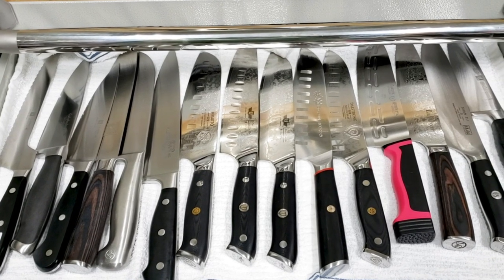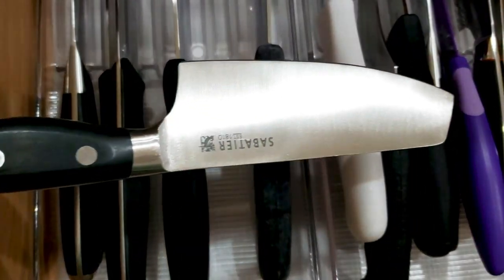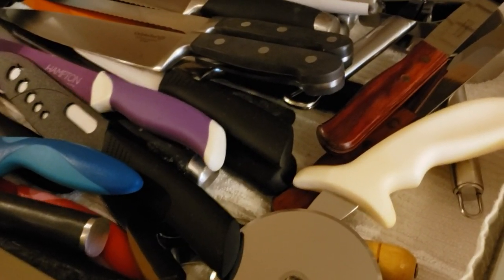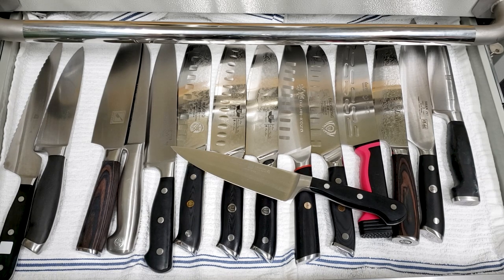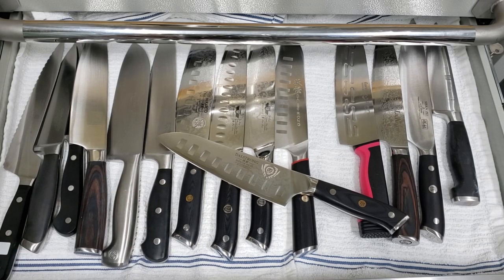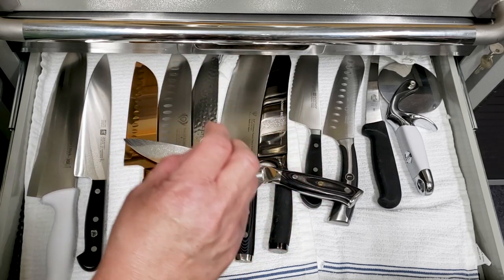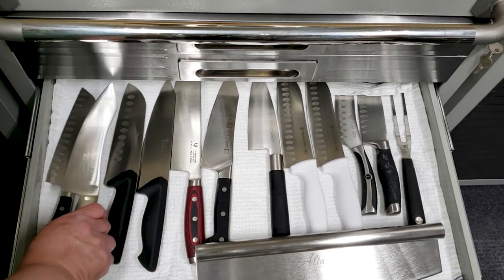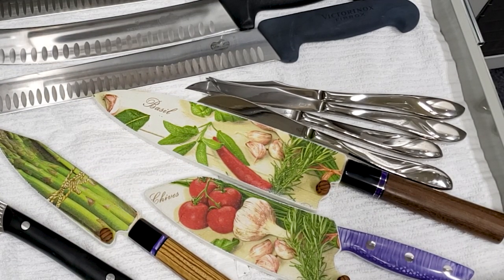How I Store My Kitchen Knives | Knife Cabinet Storage | Mini Pan Room Tour | What's Up Wednesday!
How I store my kitchen knives! I have a locking knife cabinet storage in the Pan Room that I use to store my cutlery kitchen knives. My knife collection consists of all types of chef's knives and santoku. I  have both German style and Japanese knives. Join me for this mini Pan Room tour of my kitchen knife collection as well as my sharpening stones. What's Up Wednesday!

⬇️KNIVES IN THIS VIDEO⬇️
Seville Classics Cabinets
Linus Kitchen Knife Drawer Storage Organizer, Clear
Mercer Millennia 8 inch Chef’s Knife
Sabatier 7 inch Knife
Victorinox Fibrox 8 inch Chef’s Knife
Titan Forge Nakiri Knife
Titan Forge Chef’s Knife
Titan Forge Santoku Knife
Dexter Bread Knife
Rada Tomato Knife
Shan Zu Damascus Chef’s Knife
Dragon Storm Fusion Knife
Global Chef’s Knife
Tuo 6.5 inch Nakiri Knife
Tuo 6 inch Chef’s Knife
Tuo Herb Rocking Salad Knife
Tuo 7 inch Vegetable Cleaver
8 Inch Butcher Chef’s Knife
Kitory 7 inch Vegetable Cleaver Knife
Mueller 7 inch Cleaver Knife
Kiaitre Vegetable Cleaver Knife
Dexter Duo Edge All-Purpose Knife
Zwilling Henckels 8 inch Twin 4 Star Chef’s Knife
Zwilling Twin Gourmet 18 Piece Knife Set
Mosfiata Chef’s Knife
Dalstrong Gladiator Santoku
Wusthof Utility Chopper Sandwich Knife
Victorinox Fibrox 6 inch Boning Knife
KitchenAid Pizza Cutter
14” Rocking Pizza Cutter
Wusthof Classic Santoku
Zwilling Pro 7 inch Rocking Santoku Knife
Kai Wasbi Knife 6 ½ inch
Victorinox 12 inch Brisket Knife
Kai Pro Asian Utility Knife
Naniwa Chosera 800 Grit Sharpening Stone
Chefic Combi Whetstone 400/1000 Grit
Chefic Combi Whetstone 1000/4000 Grit
Chefic Combi Whetstone 3000/8000 Grit

Ofargo Meat Injector
Bag of Babies for a King Cake
Knife Sharpening Guide